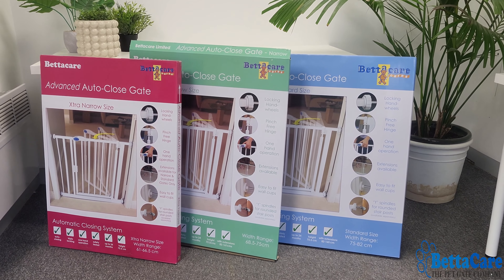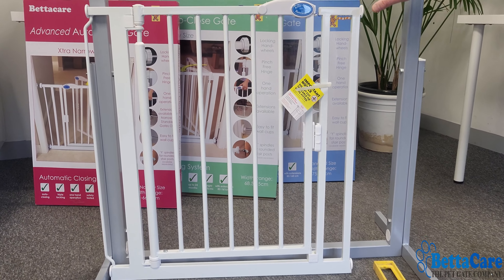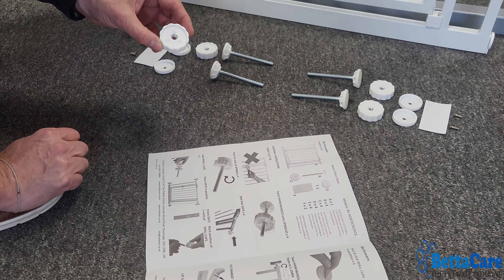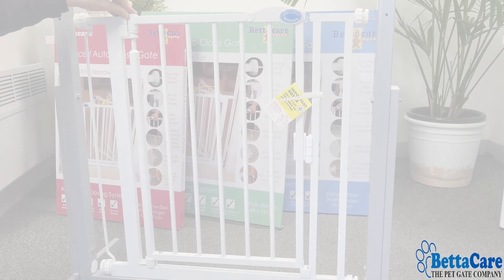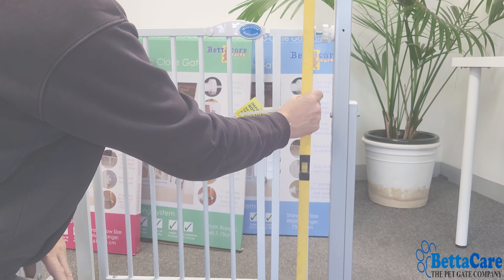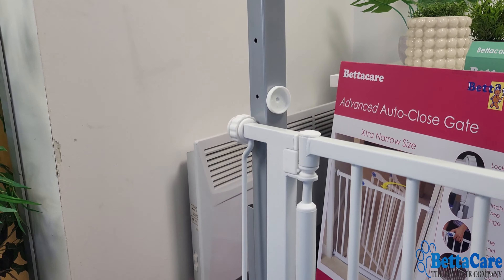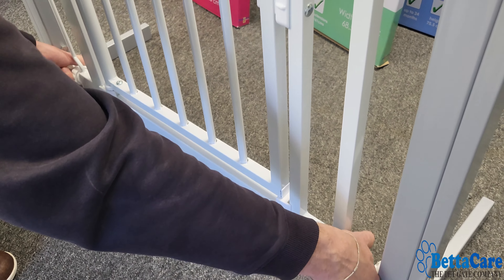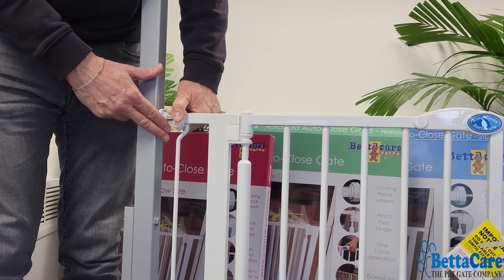How to install the Bettacare Auto-close Pet gate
PRODUCT DESCRIPTION

The Bettacare Auto Close Pet Gate Range is the ultimate solution for pet owners seeking a quick, easy, and stable barrier for their pets. Designed with convenience in mind, these pet gates arrive pre-assembled and include straightforward installation instructions along with an easy-to-follow online video guide. These pressure-fitted gates eliminate the need for wall screws, making installation a breeze.

USEFUL LINKS

ABOUT US